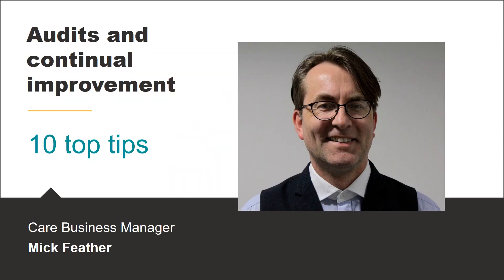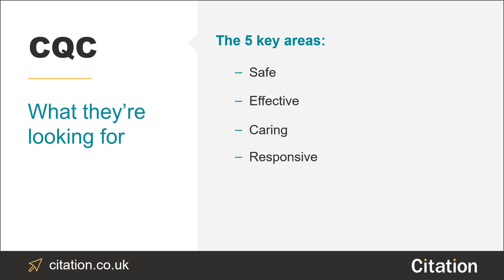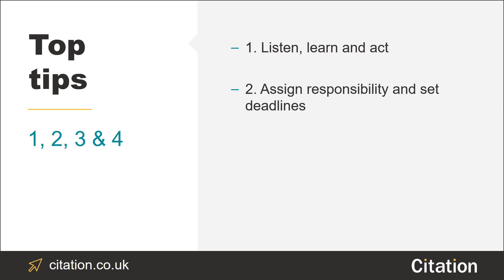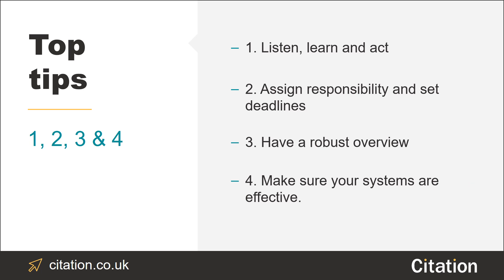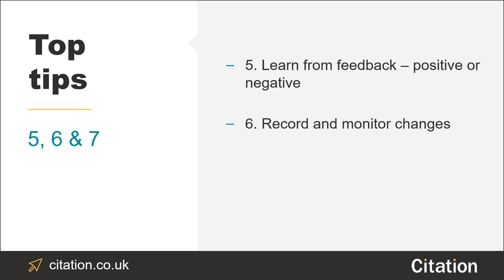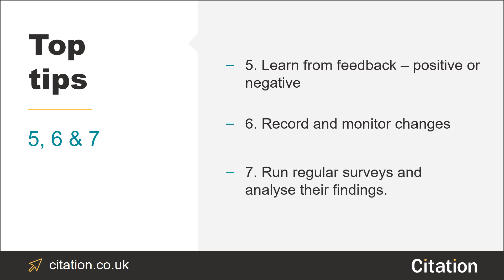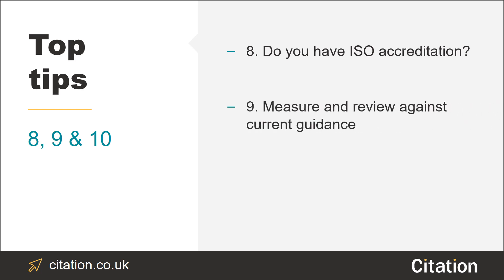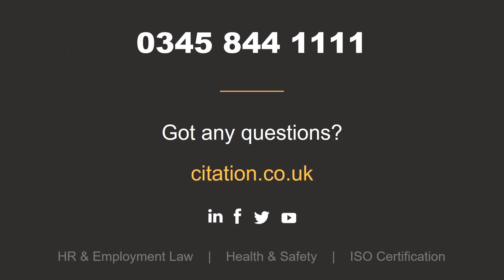Top tips: audits and continual improvement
If you’re in the care industry, you’re probably familiar with the CQC by now. But do you know what they’re looking at when they rate and inspect your services?

For those of you that don’t, the five key things they’re looking for are whether you’re: safe, effective, caring, responsive and whether or not you’re well-led.

As a rule, audits and continual improvement fall into the ‘well led’ area, but they’ll cross over into the ‘safety’ element from time-to-time too.

Watch our presentation for our 10 top tips.